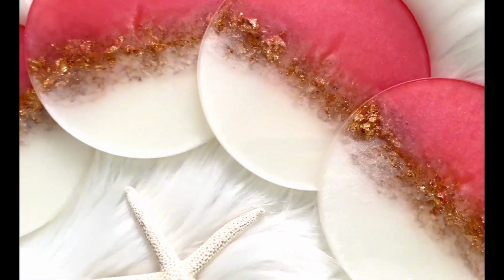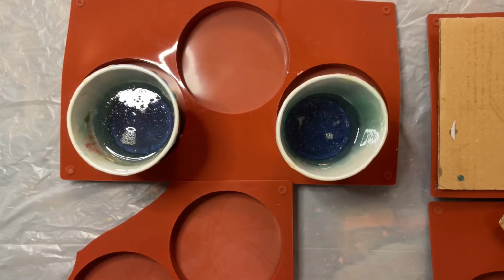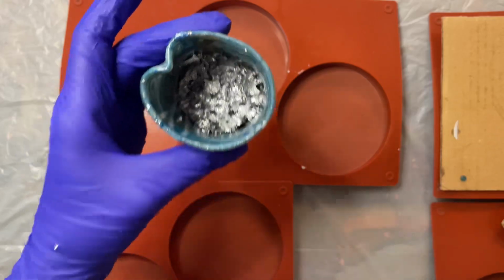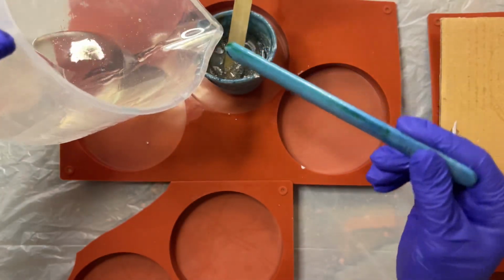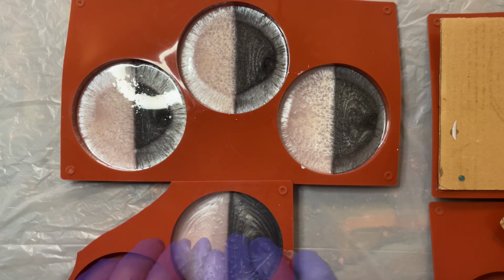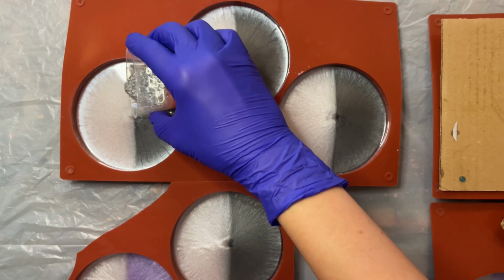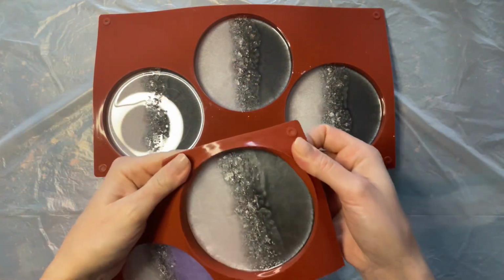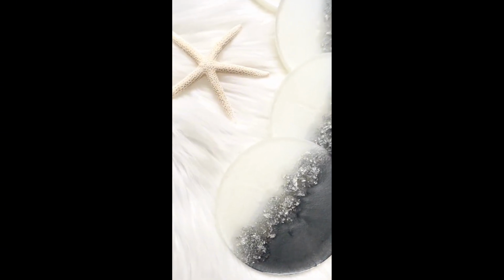Resin Coaster Tutorial for Beginners In White, Grey & Silver | Resin Art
Link to Online Resin Calculator

PRODUCTS USED:

1)Eco-friendly epoxy resin - EPODEX

2) White, Light Grey Mica Powder

3) Silver flakes

4) Silicone mold

SAFETY GEAR:

1) Mask at least a half face respirator and the appropriate cartilages.
2) Gloves

TOOLS:
1) Heat Gun
2) Cups - to MIX resin
3) Wooden spatulas
4) Tweezers